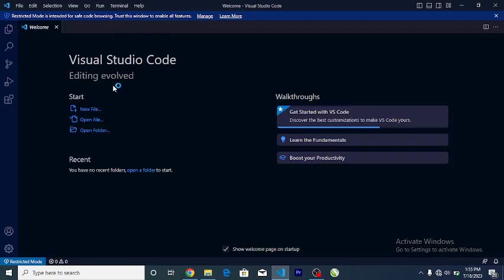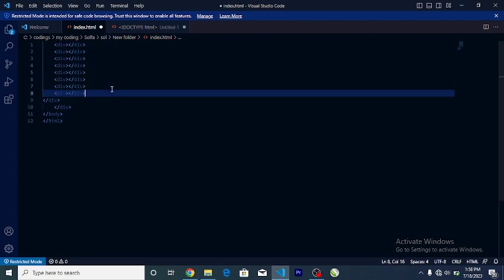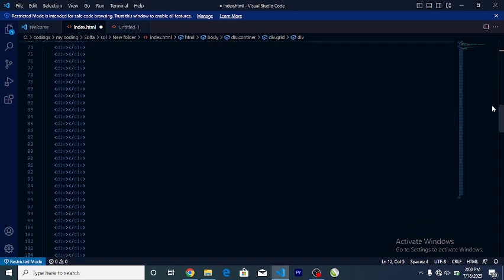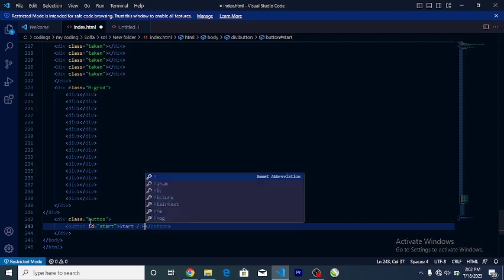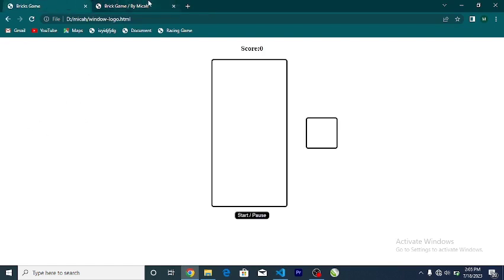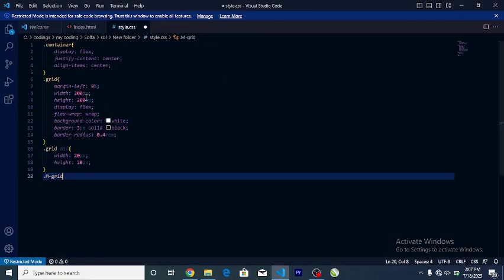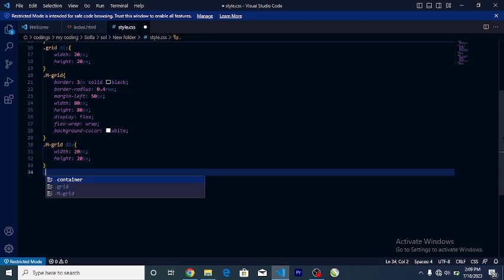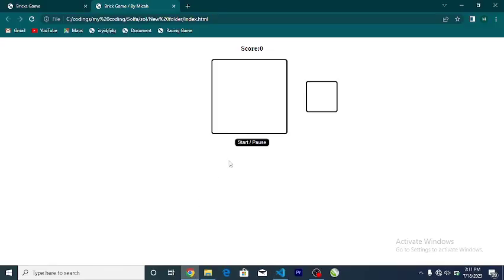How to make a classic brick game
How to use html and css to design a game with divs